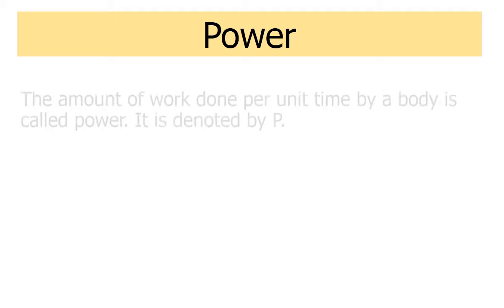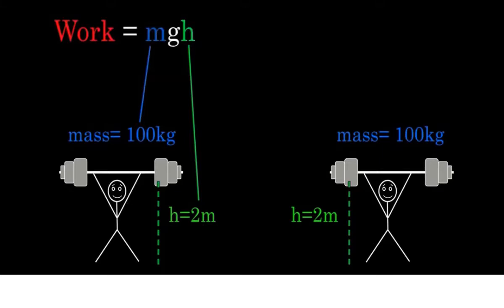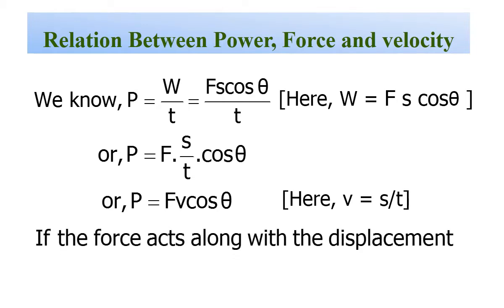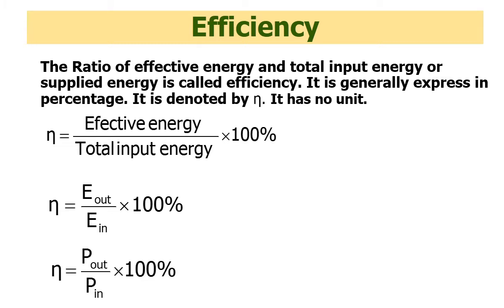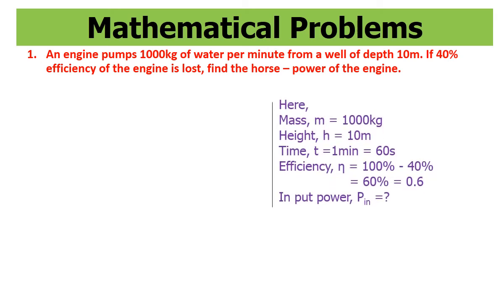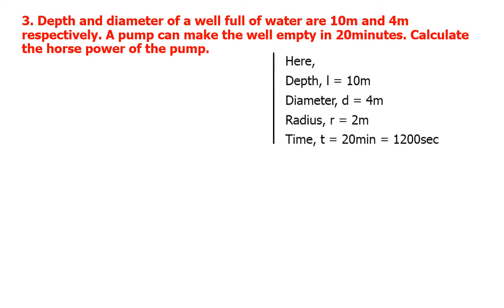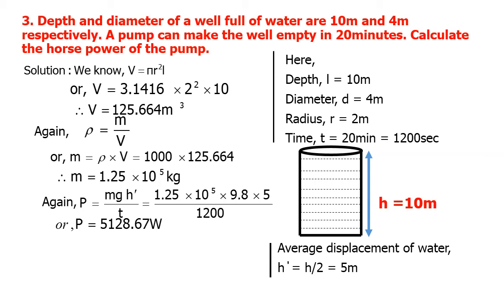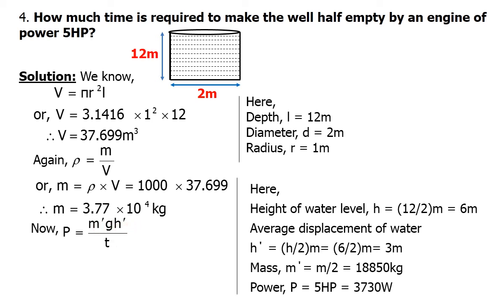Efficiency Lecture 01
Work, Energy & Power( Ch-05)